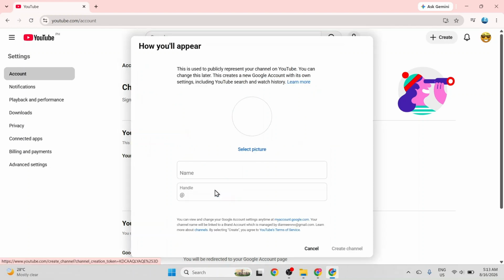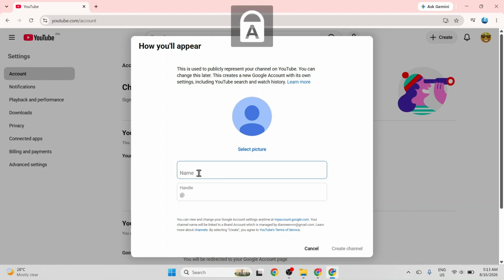How To Make Multiple Youtube Channels With One Google Account